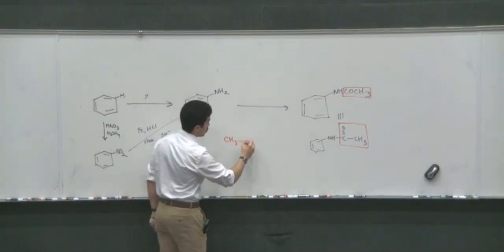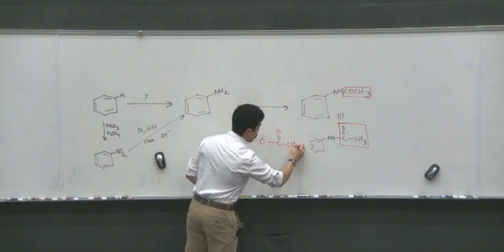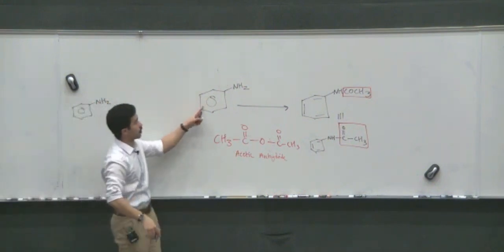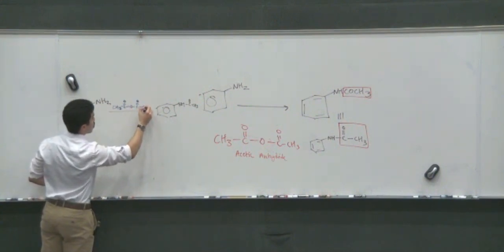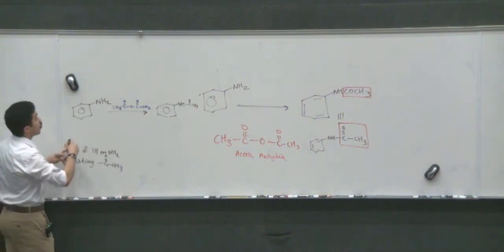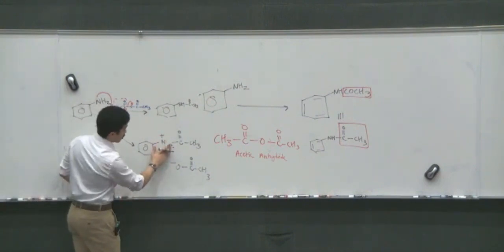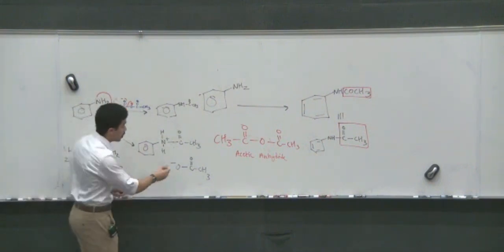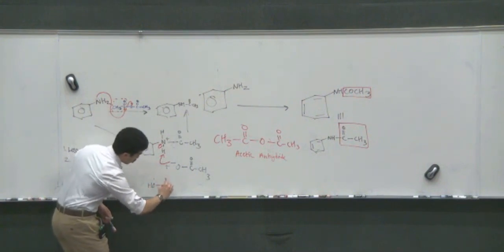Mechanism Explained: Acyl Protecting Groups for Amines | Abdelhamid "Bioman" Khodja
Hey everyone in today's video we explain the mechanism behind utilizing acetic anhydride as a protecting group for amines. Specifically, I break down the transformation of aniline into acetanilide through this process.

I take you step by step through the intricate mechanism. How acetic anhydride, with its acyl group, plays a crucial role in safeguarding the amine. Additionally, I share valuable tips on how to grasp and remember the structure of acetic anhydride.

This video is part of an Organic Chemistry II review session that I hosted at the American University of Sharjah. As an Academic Tutor at the Biology, Chemistry, and Environment Science (BCE) Department Learning Center, my aim is to support students who may be finding the content challenging. This video is a testament to our commitment to providing accessible and comprehensive academic resources.

Timestamp
00:00 Using critical thinking to find reagents
00:26 What is changing on the Starting vs Final Compound?
01:19 How to remember the acyl protecting group structure!
03:11 Mechanism Explained
09:36 Ending

(Ignore) Tags: Organic Chemistry Chemistry Tutorial Chemical Mechanism  Chemistry Education Bioman Explains Learning Center Academic Tutor Science Education BCE Department Chemistry Review Educational Video Sharjah Uni AmericanUniversityofSharjah Chemistry Students StudyAid Chemistry Explained Abdelhamid Khodja Organic ChemistryII Chemistry Community